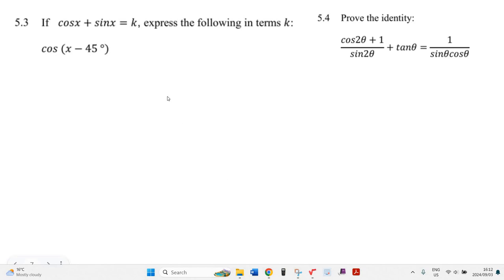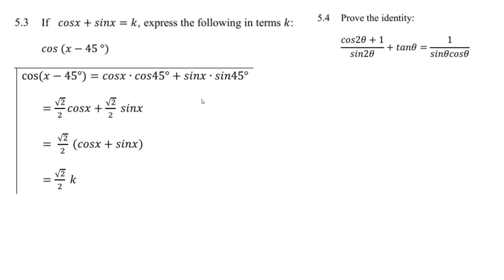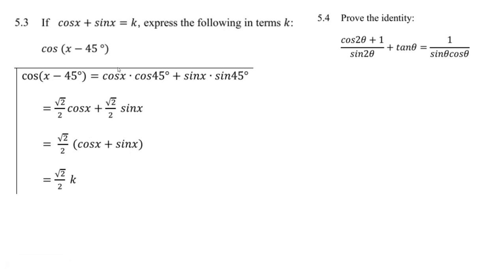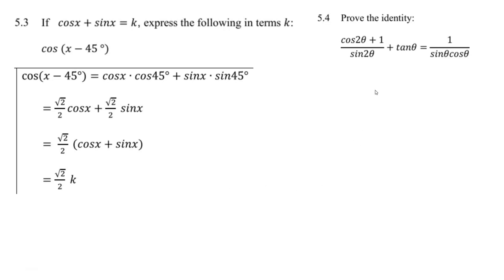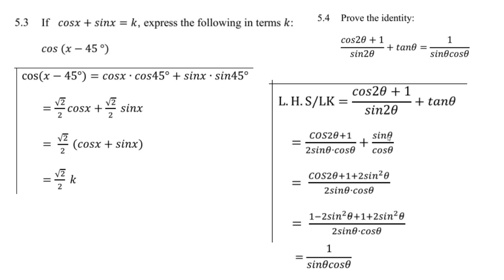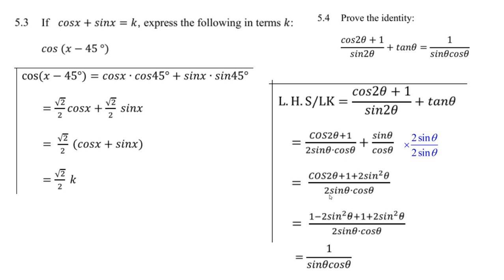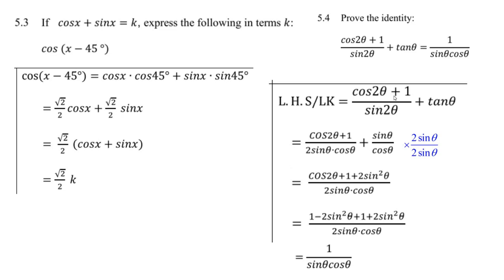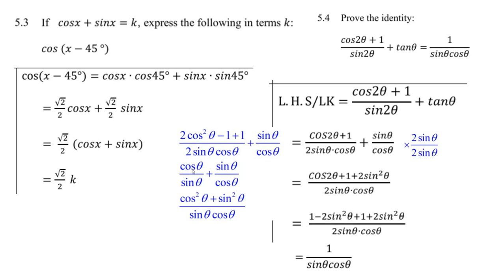Trig Idenities Q5 3 Q5 4